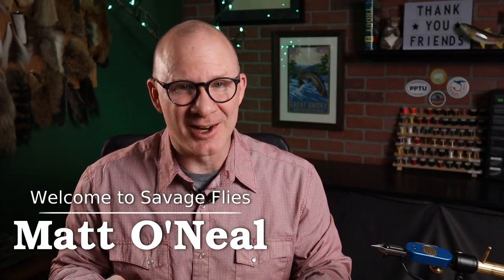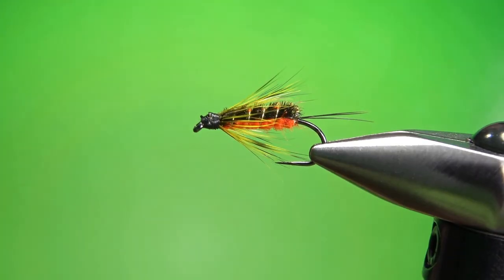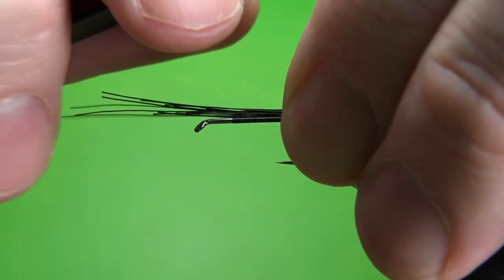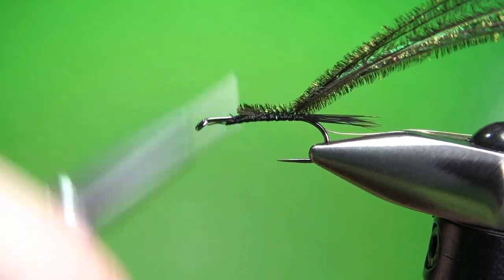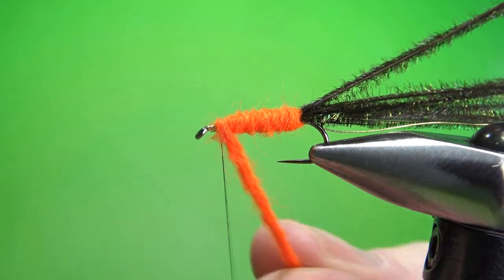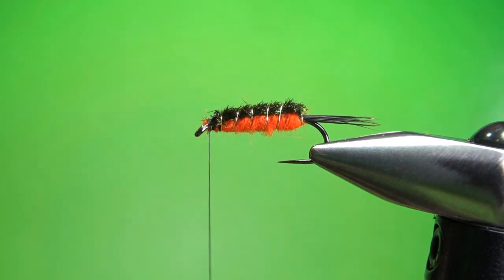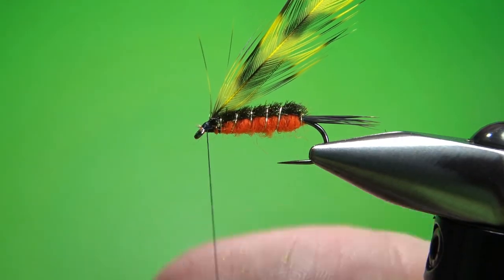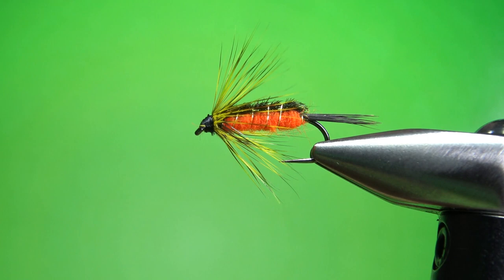Fly Tying the Destroyer Nymph - Jim Quick (Forgotten) Fly Patterns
From Jim Quick's 1960 "Fishing the Nymph" the Destroyer Nymph would be considered a general searching nymph pattern today.

Other sources are Ebay or any of the large used book sellers.

Thread: Black
Tail: Javalina or wild boar (or substiture)
Rib: Gold wire
Body: Orange yarn
Wingcase: Peacock herl
Hackle: Grizzly dyed yellow

*** Some of the other popular books used here: ***
Randal Scott Stetzer's "Flies, the Best One Thousand," 1992,